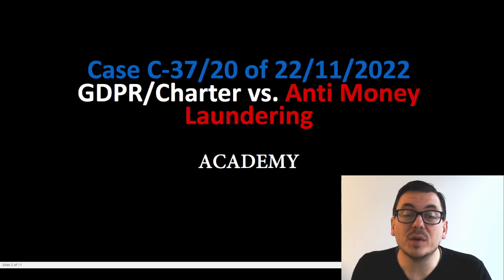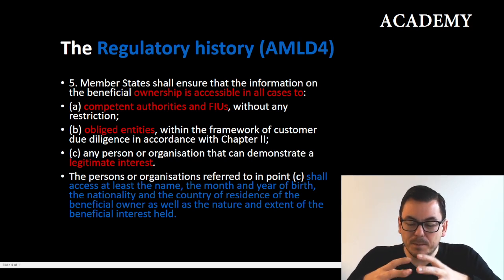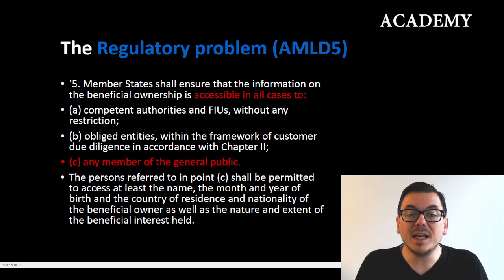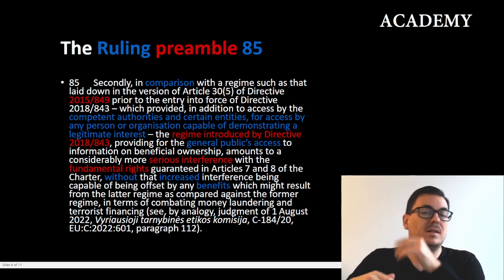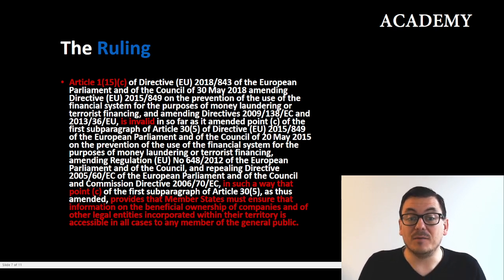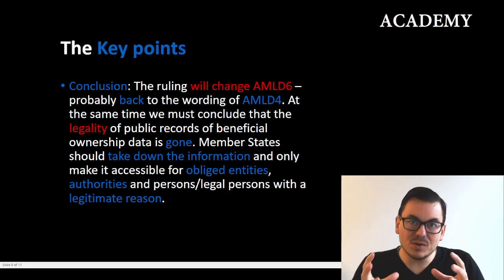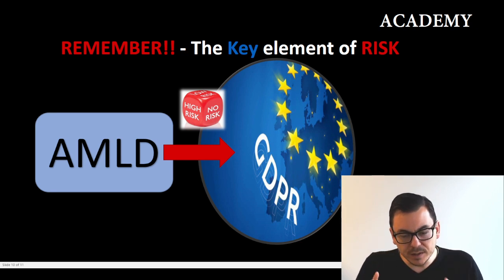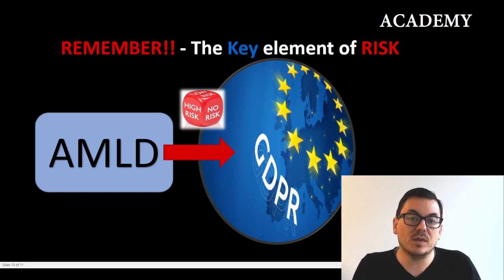GDPR vs. AML Case C-37/20 of 22 November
GDPR/Charter of Fundamental Rights vs. Anti-Money Laundering Regulation

For the first time we see the ECJ draw the red line between the protection of fundamental rights and the efforts towards the combatting of money laundering. This is my short updated comment on the case.